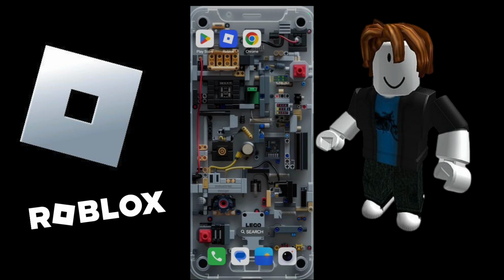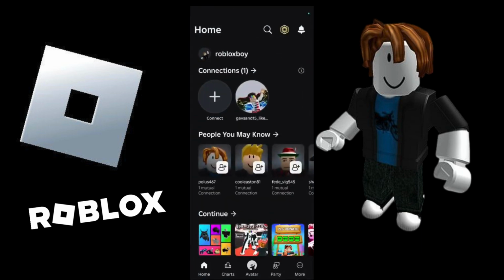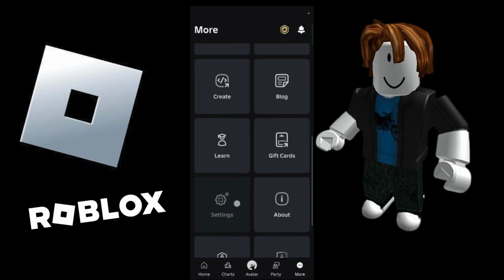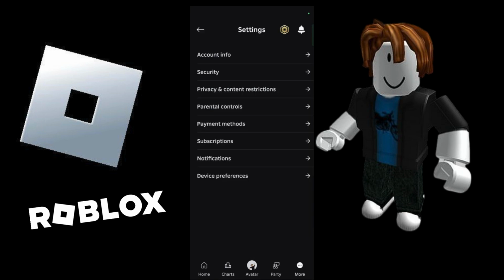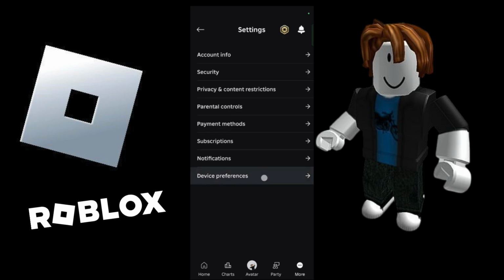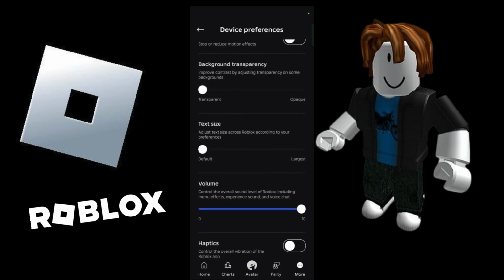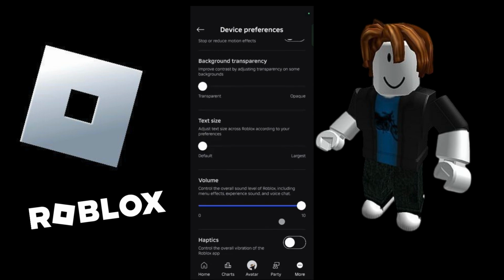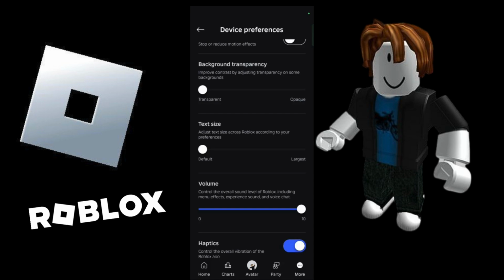Enable Vibrations While Playing Roblox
Want to feel the action in Roblox and make your gameplay more immersive? Enabling haptic feedback, or vibration, is a great way to do it! This 2025 guide will show you how to easily turn on the vibration setting in Roblox for your mobile device or game controller.

This feature can make you feel explosions, impacts, and other in-game events, bringing the experience to life. We'll walk you through the simple in-game setting and provide key troubleshooting tips if your vibration isn't working.

Section 1: Who Can Use This Feature?

It's important to know that this feature is not for everyone. Vibrations in Roblox are designed for:

Mobile Players: Anyone playing on an iPhone, iPad, or Android device.

Controller Players: Anyone using a game controller, like an Xbox or PlayStation controller, on a PC or console.

Note: This feature does not work for players using a standard keyboard and mouse on a computer.

Section 2: How to Enable Vibrations in Roblox

You can turn this setting on or off from inside any Roblox game.

Join Any Roblox Experience. Launch the game you want to play.

Open the In-Game Menu. Press the Esc key on your keyboard (if using a controller on PC) or tap the Roblox icon in the top-left corner of the screen.

Go to the "Settings" Tab.

Find the "Vibration" Toggle. You will see a simple On/Off switch for the "Vibration" option.

Turn the Setting ON. Click the toggle switch so that it shows as "On." The change will take effect immediately. You can now close the menu and continue playing.

Section 3: Troubleshooting - Vibration Not Working?

If you've enabled the in-game setting but still don't feel any vibrations, check these device-specific settings:

For Mobile (iOS/Android): Make sure your phone's main vibration setting is turned on. Go to your phone's system settings (usually under "Sounds & Haptics" or "Vibration and haptic strength") and ensure that system haptics are enabled. Also, check that your phone is not in a silent or battery-saver mode that disables vibrations.

For Controllers (PC/Console): Ensure that the vibration or rumble feature is enabled in your main console (Xbox/PlayStation) or PC controller settings. Also, check that your controller's batteries are not critically low, as some controllers will automatically disable vibration to conserve power.

Important Note: The use of vibration is up to the developer of each game. Some experiences will make great use of haptic feedback, while others may not use it at all, even if your setting is turned on.

3. Hashtags